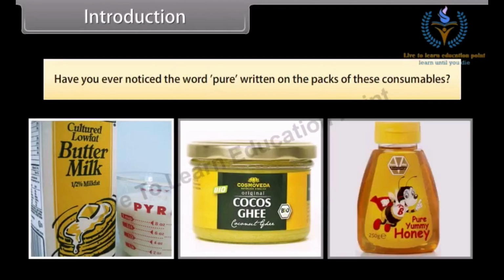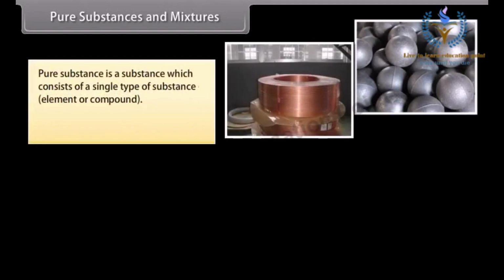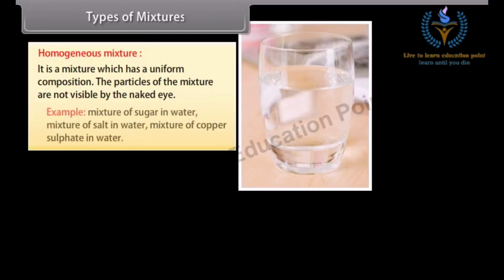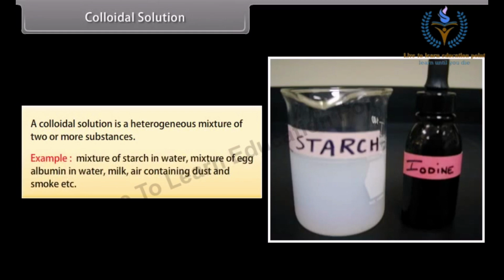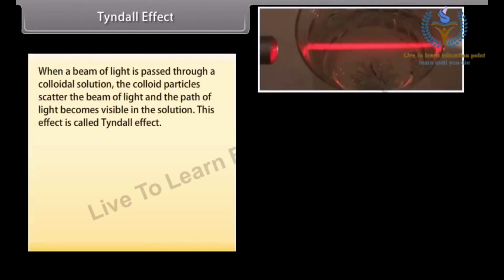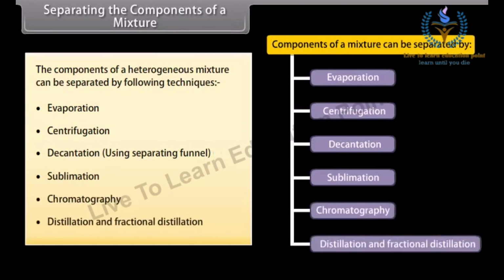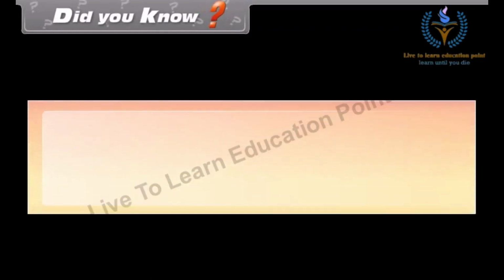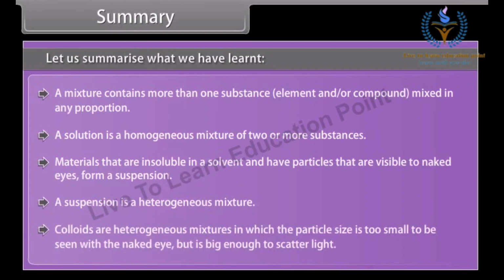Is Matter Pure? Class 9 Science Explained | Chapter 2 Animated Guide | Part 2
Is Matter Pure? Class 9 Science Explained | Chapter 2 Animated Guide | Part 1
IS MATTER AROUND US PURE | CLASS 9 | CHAPTER 2 OF CLASS 9 SCIENCE | ANIMATION | PART-1
In this video you will learn, what is mixture, types of mixture, homogeneous and heterogeneous mixture, what is solution, components of solution, properties of solution, various activities based on these concepts, what is dilute solution, concentrated of solution, saturated solution, solubility, unsaturated solution, methods of expressing concentration and examples, what is suspension and properties of suspension, what is colloidal solution?, properties of colloidal solution, tyndall effect, comparison between solutions, suspension and colloids, components of colloidal solutions, Different methods of separating the components of mixture like evaporation, centrifugation, separation using separating funnel, sublimation, chromatography, distillation and fractional distillation,  separation of gases from air, fractional distillation, crystallisation, application of crystallisation with examples and some physical and chemical changes using activity,  pure substances, elements, metals, non metals and metalloids, properties of metals and non metals, what are compounds?, Difference between mixtures and compounds
Live to learn education point is an elearning Edutech product, providing various courses mapped with all boards. Learn any concept in just 5 minutes is that's all we aim for, which helps our students to save time for extracurricular activities.